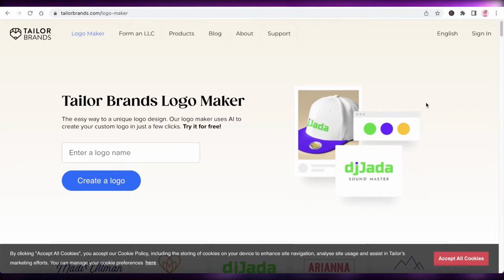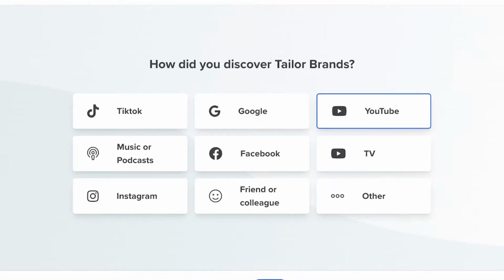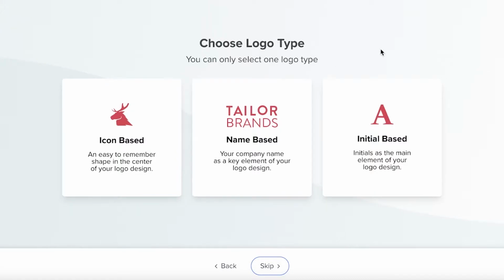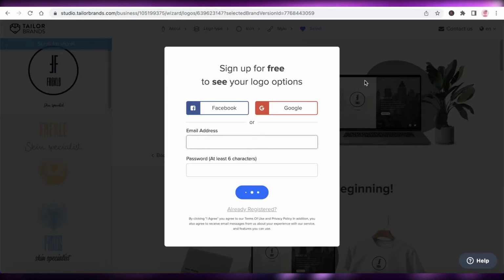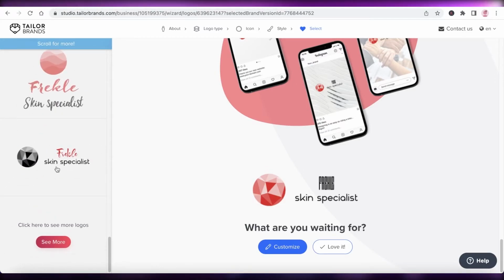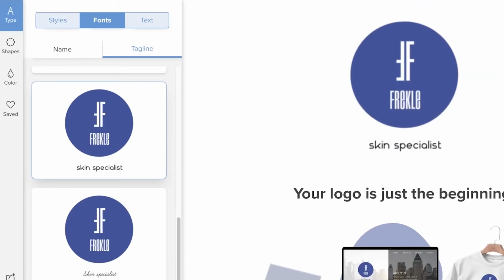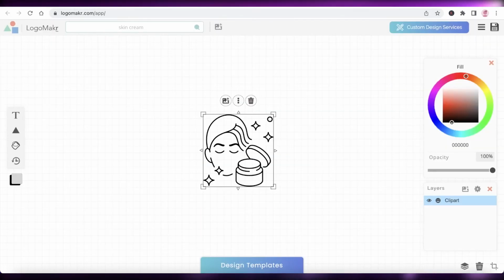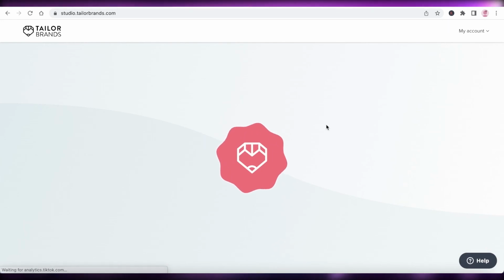How To Automatically Generate A Logo For Your Business - Quick And Easy Tutorial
In this video I show you How To Automatically Generate A Logo For Your Business. This is super easy and learn to do it in just a few minutes by following this helpful tutorial.